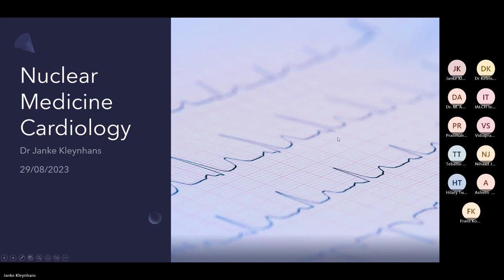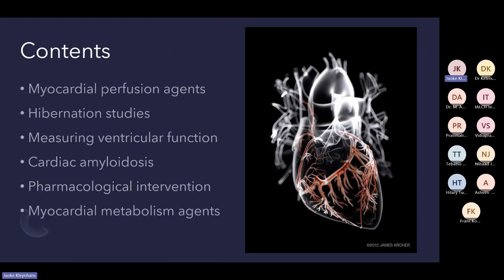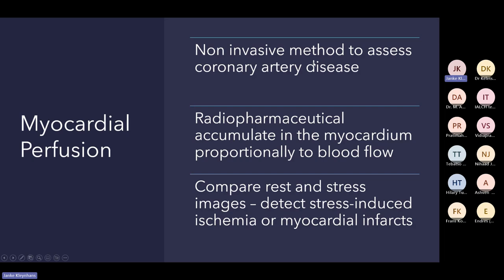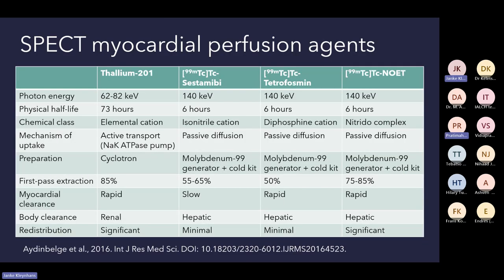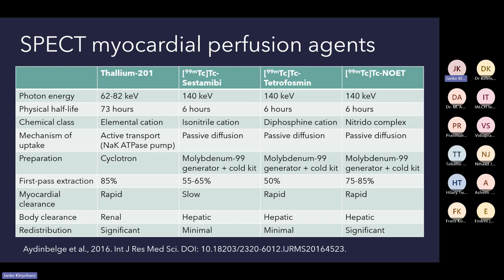Lecture 7 Cardiology